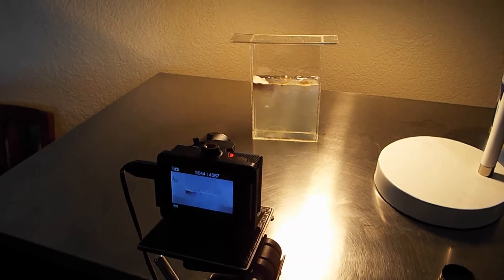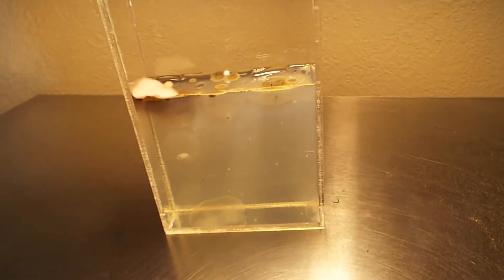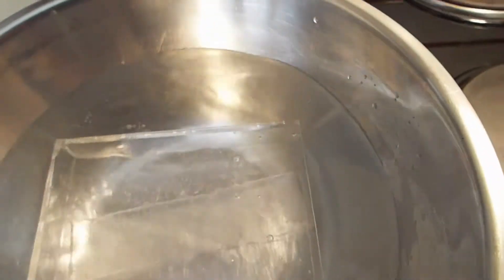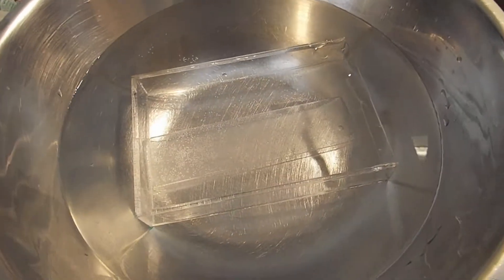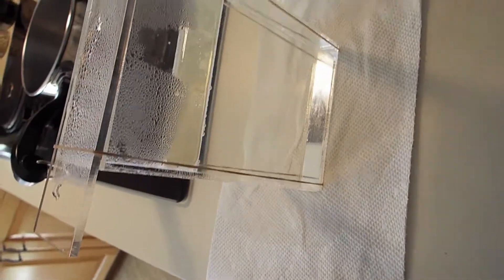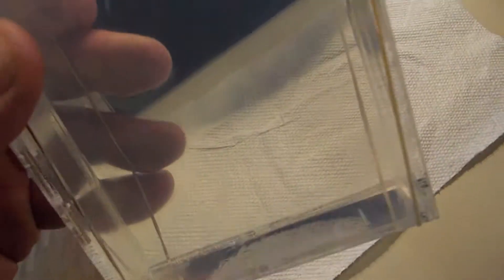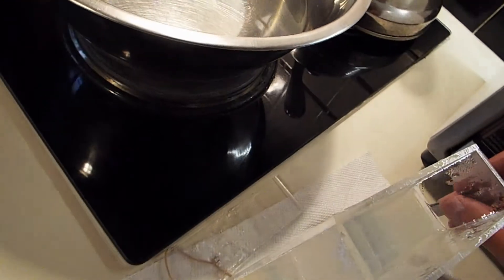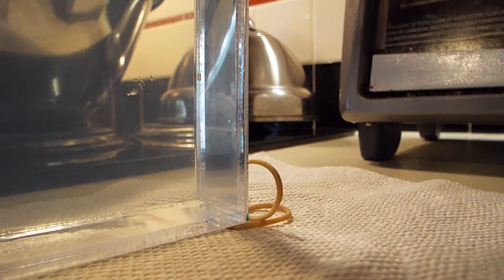Gelatin Grow Experiment 1 Failed, on to Experiment 2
This is an update on the first Gelatin Grow Experiment. The first attempt was a failure, it became a petri dish for mold and bacteria. Experiments sometimes fail and we can learn from failure. The point of running experiments so that we can find a formula for success. What I learned from the first attempt is that I should sterilize the equipment, kinda like the same technique used when making beer to prevent a bad batch. I hope this second experiment turns out better, we will see in a week.